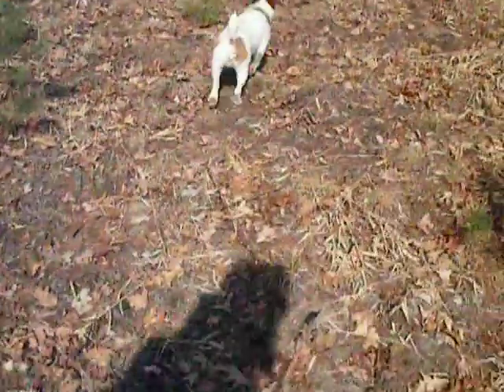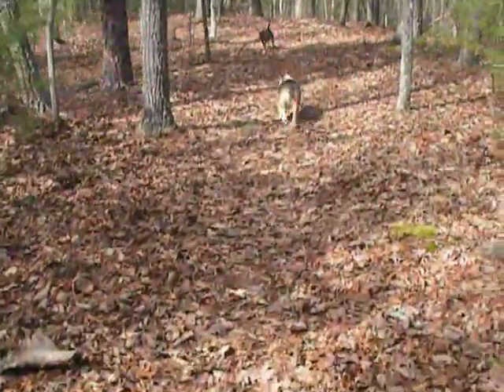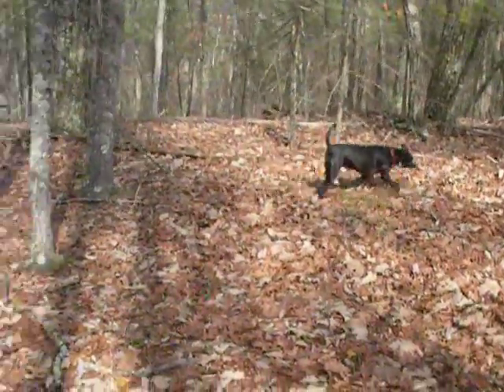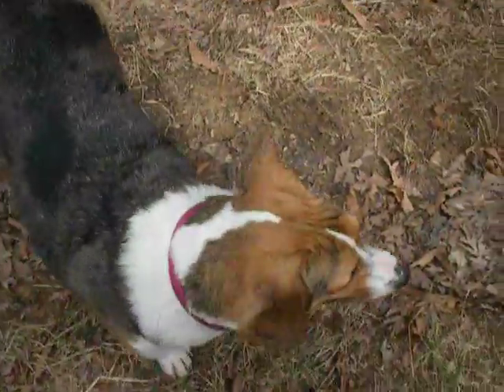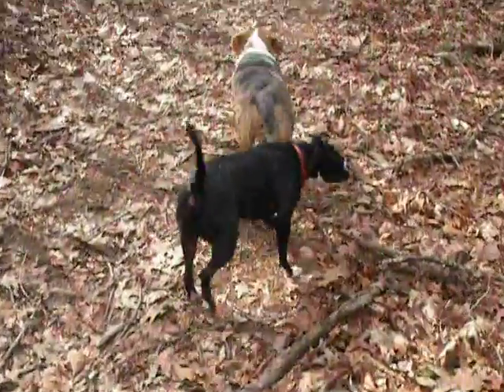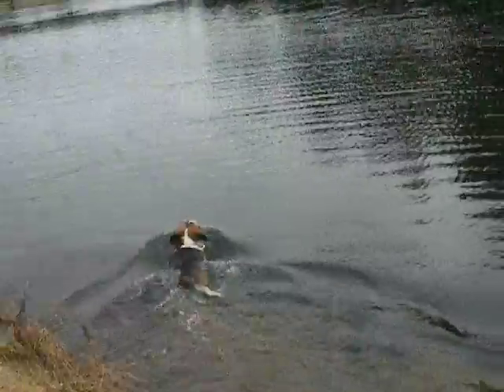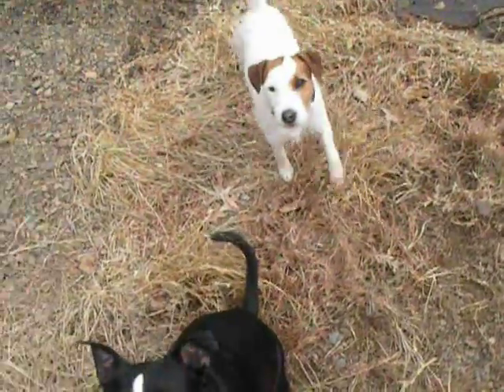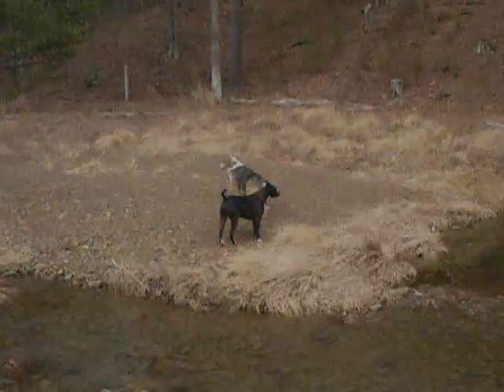Hiking with Sheila, Plinko and Max. Johnson Draft to Braley Pond, Feb 27 2011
On an amazingly nice day at  the end of February, we hike around a loop trail that begins and ends at the parking lot just below the Braley Pond dam.  Braley Pond is a flood control reservoir in the George Washington National Forest, just west of West Augusta, Virginia.